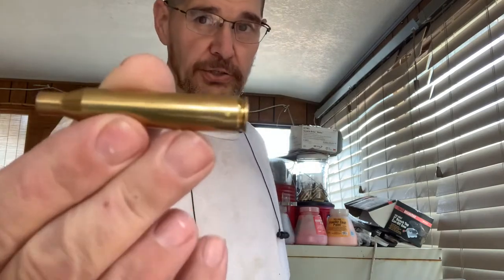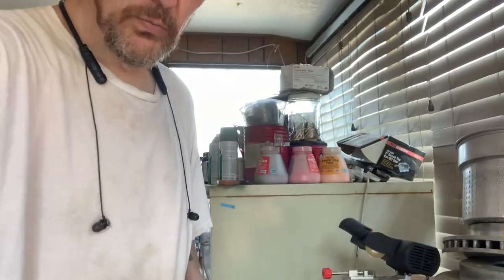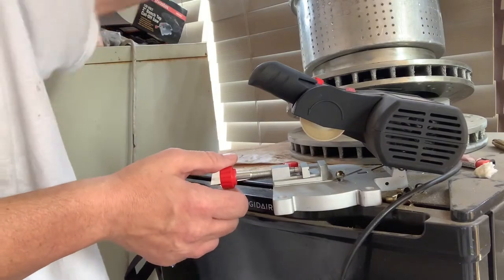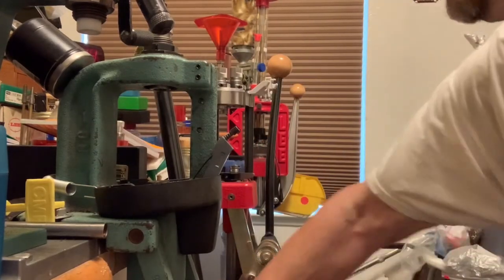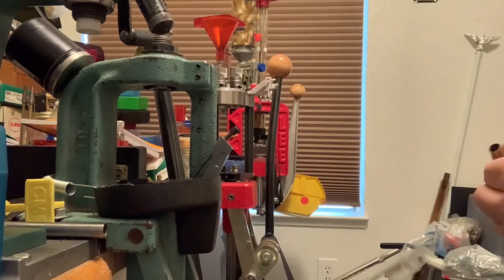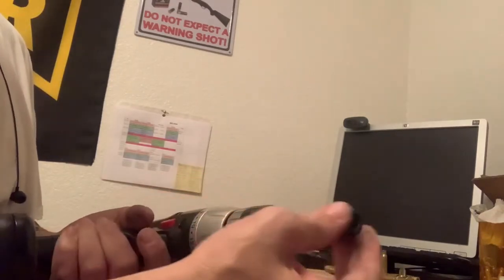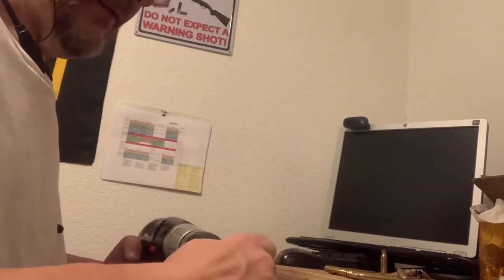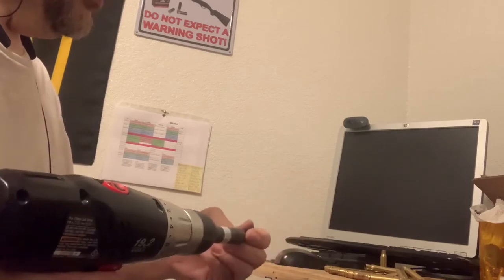Converting useless brass to useful brass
Sorry it’s so long